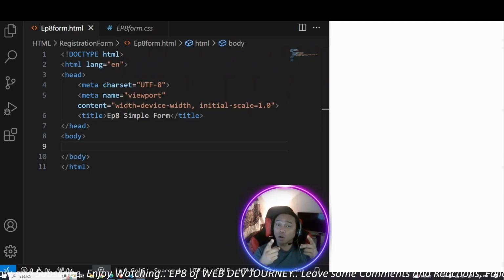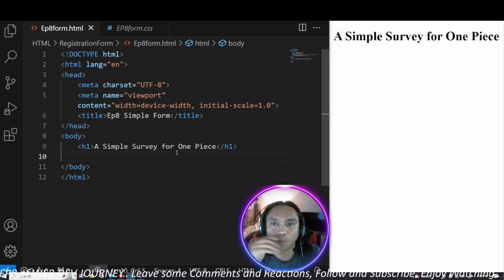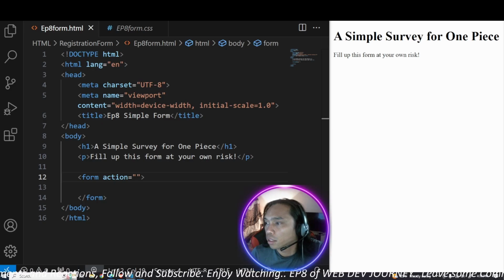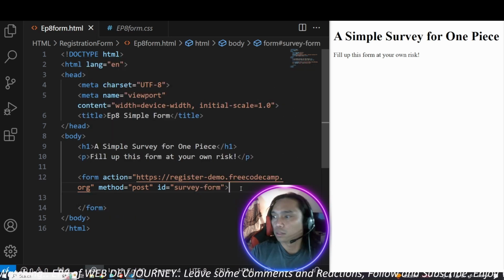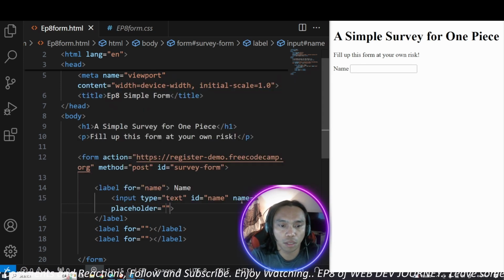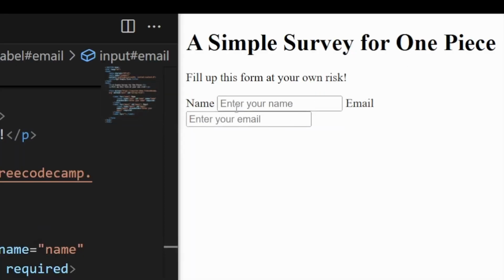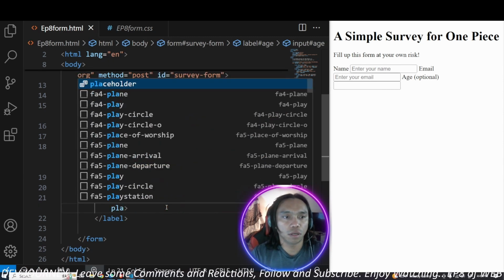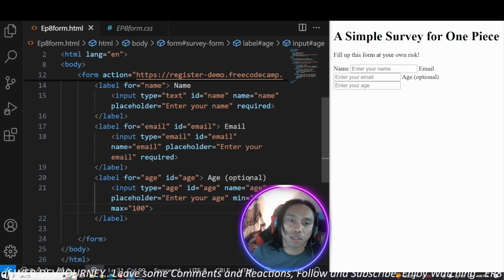📹 HTML Tutorial: Create a Simple Survey Form with Label & Input Tags! 📹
"Learn how to make your own survey form with just a few lines of HTML code. No experience needed—perfect for beginners! In this video, we'll walk you through how to use the Label and Input tags to build a simple, functional form. Watch now and start coding your first survey! HTMLTutorial CodingForBeginners WebDevBasics SurveyFormDesign"